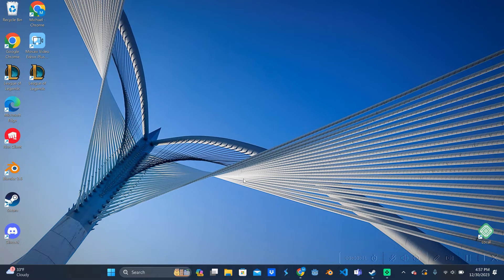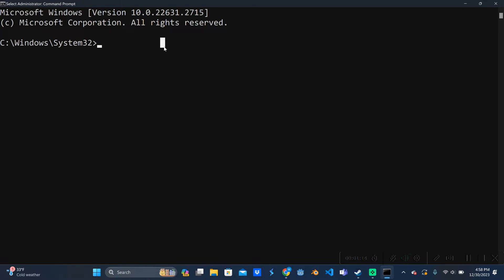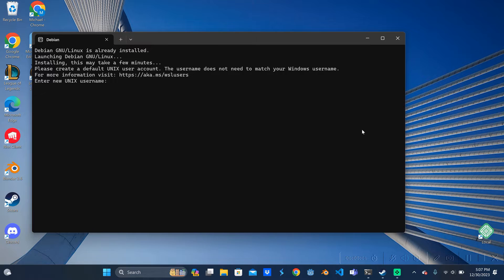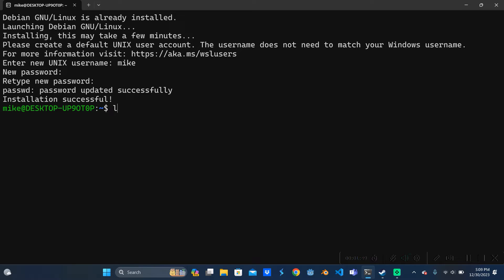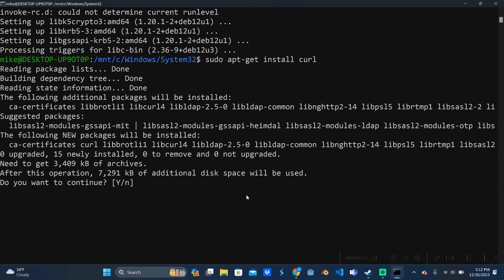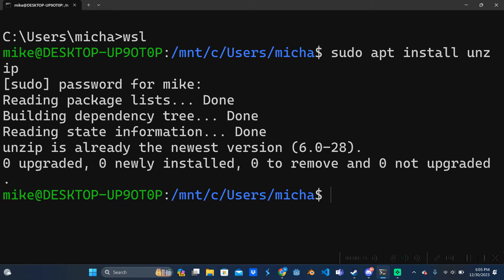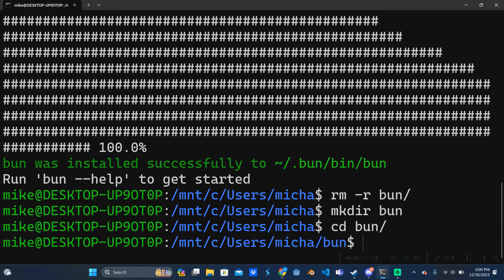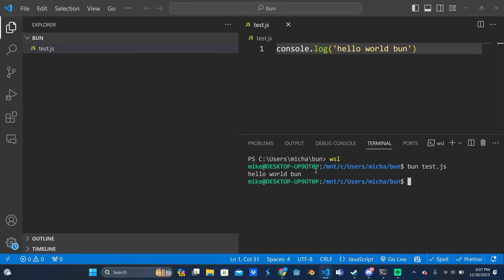How to install WSL, Debian, and Bun JS on Windows 11 (2024)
Watch this guide to learn how to install Linux as a Subsystem, Debian, and Bun J.S. on your Windows machine.
chapters:
00:00 Installing WSL and Debian
01:58 Install and update dependencies
02:48 Install BUN